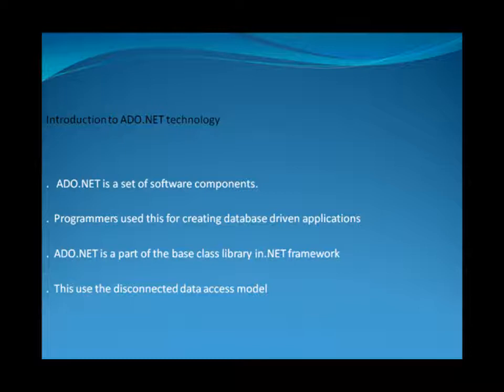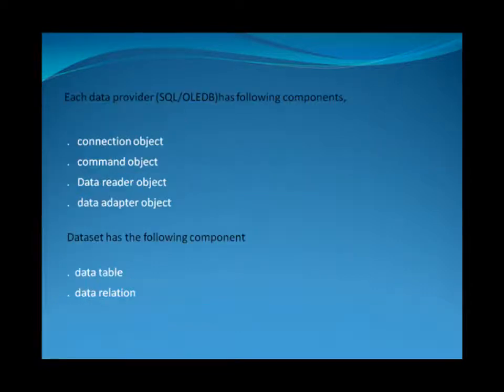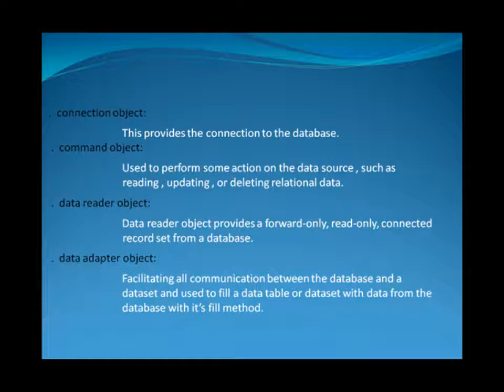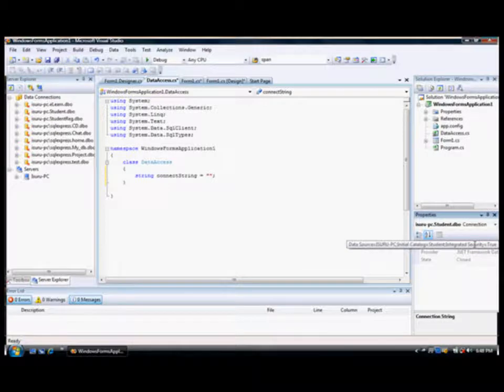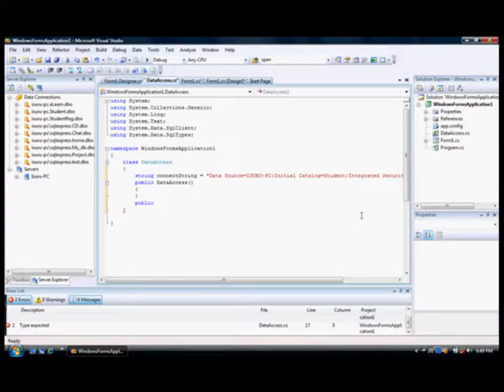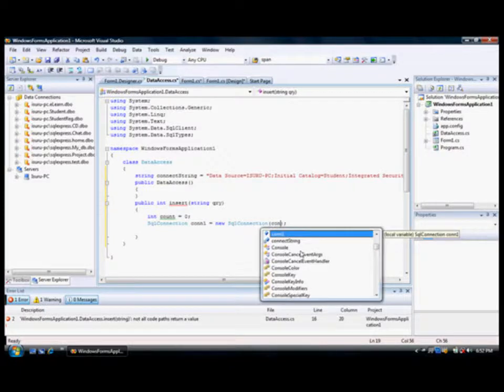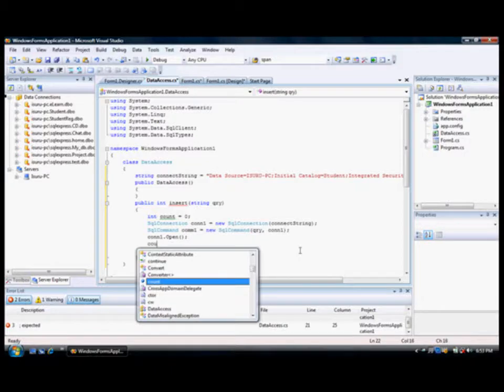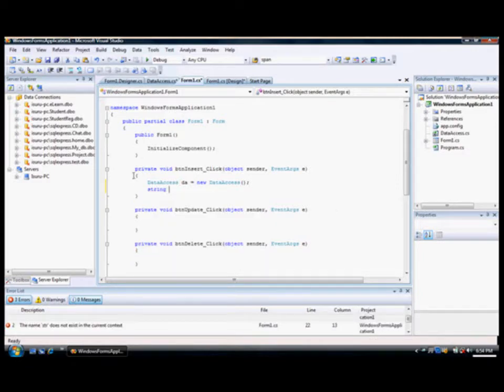Different Database Connecting Methods - Part 1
SLIIT- PLDC Project 2010 - Different Database Connecting Methods in Different Languages